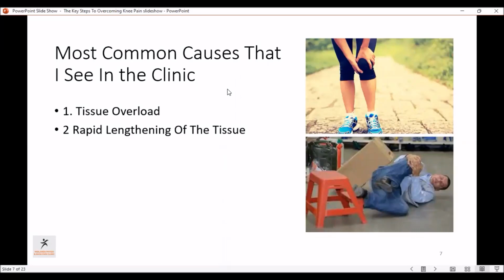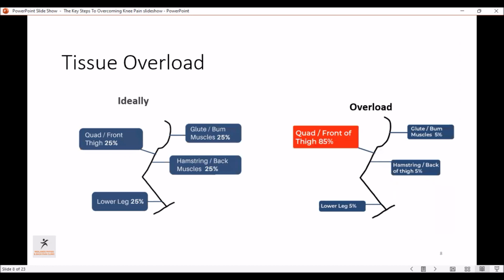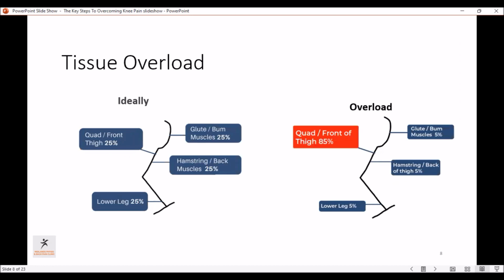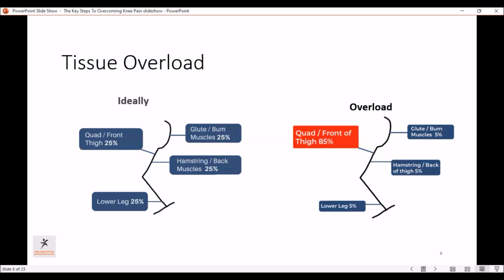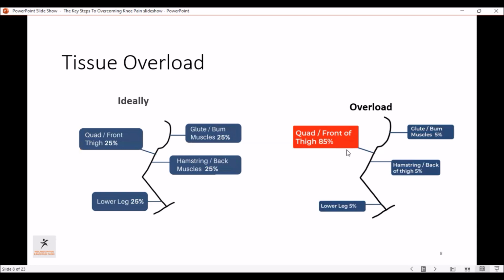Most common causes of knee pain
Most common causes of knee pain that I come across in my clinic@midlandsphysio

By Derek Stenson. See  summary below
This video is taken from my webinar on the steps needed to over come your knee pain.

To answer this the first thing that I need to understand is the patient's story and what has happened that has resulted in them experiencing knee pain.

Most of the time there are two scenarios that have led to knee pain.
A specific trauma or injury such as bang, fall, or twist.
No specific injury and the knee pain has come on gradually for no obvious reason.

Of course there can also be medical reasons such as gout or infections that will need medical intervention to reduce the swelling and arthritis can also be a cause of knee pain.

If there has been a specific injury to their knee such as a twist, bang or fall to the knee that has resulted in swelling, pain or stiffness, then the answer to their pain may be coming from some of the structures inside the joint, such as cartilage, bone or ligament.

In these cases, I will need to assess the level of injury and if they need further investigation such as an x-ray or scan. We then need to look at settling the symptoms and follow the best management protocols for healing and recovery.

But very often my patients will not have had a specific injury to their knee and the pain will have  ‘come on by itself’’.

In this case, we need to investigate a little more to uncover the root cause behind the pain, which often is not the knee itself but somewhere else in the body that is leading to the knee getting overloaded and becoming painful.